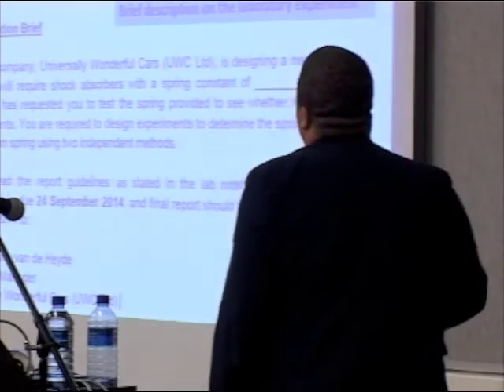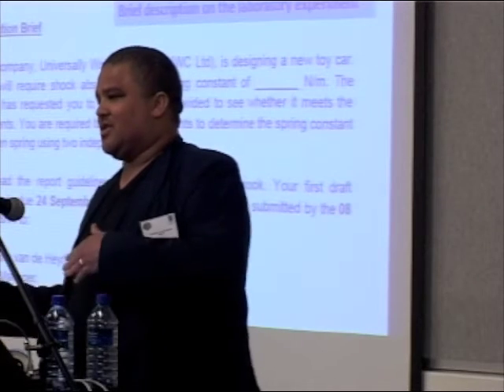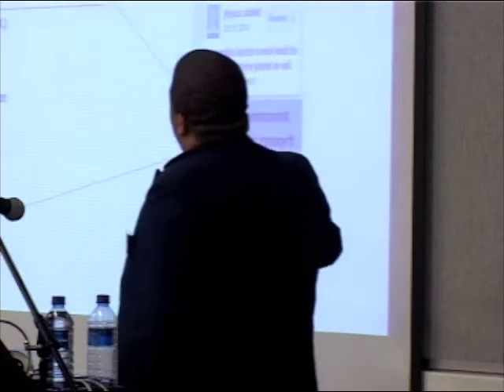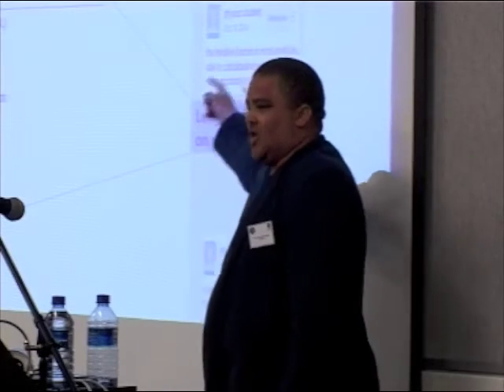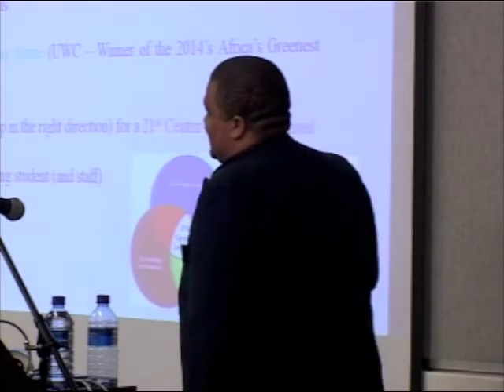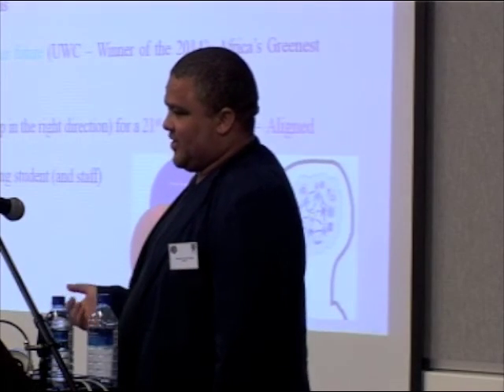Valentino van de Heyde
Emerging Technologies, Physics